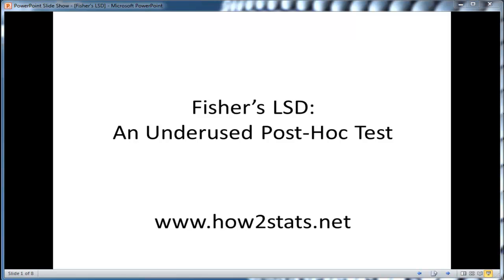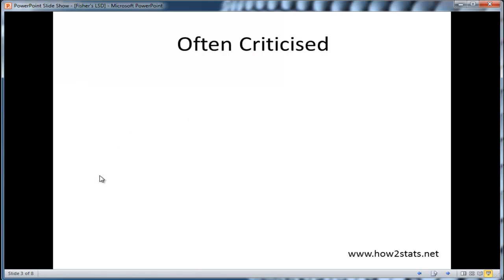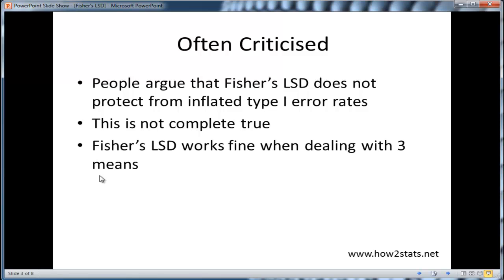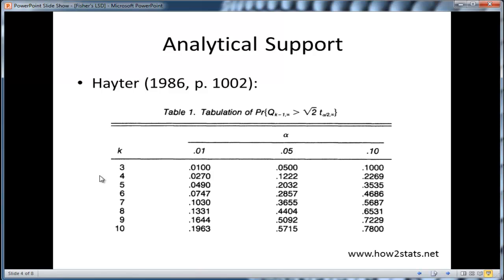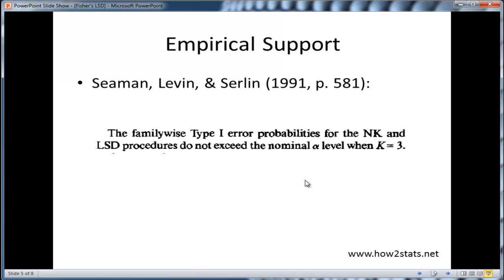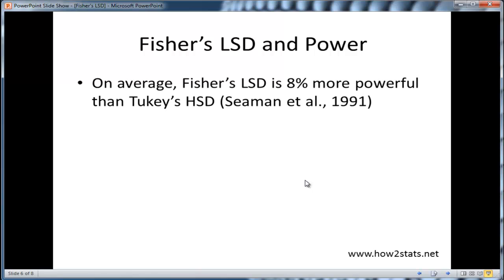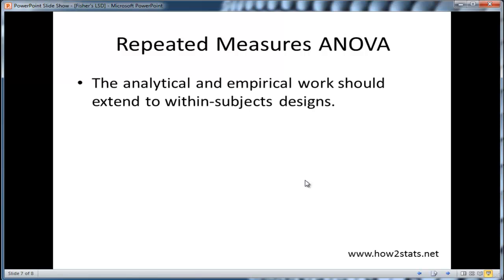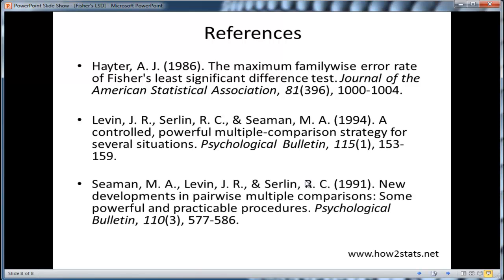Fisher's LSD - An Attractive and Underused Post-Hoc Test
Fisher's LSD is often criticised as a post-hoc test. However, Fisher's LSD is actually a good post-hoc test in one very common scenario. In this video, I describe that scenario and provided references to support the test's use.